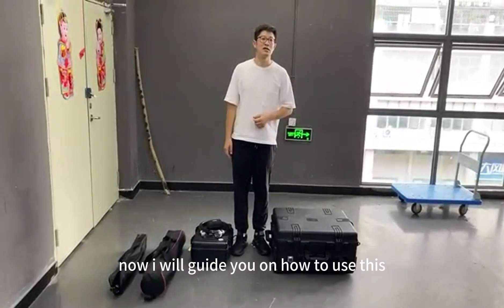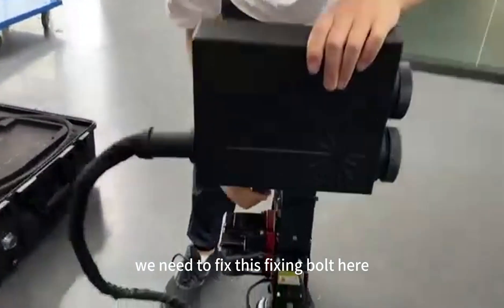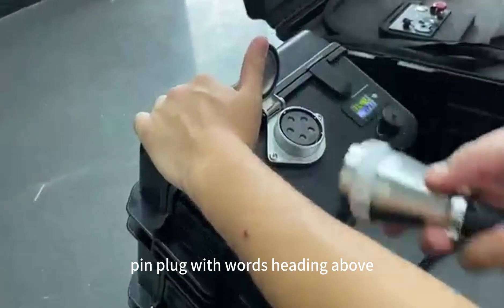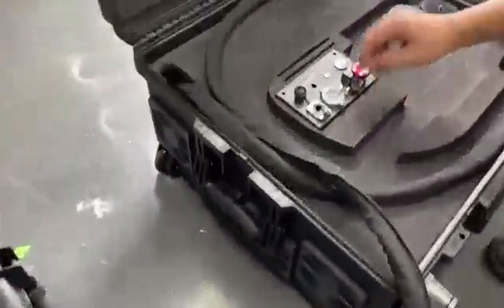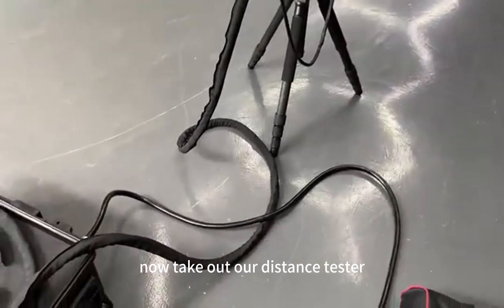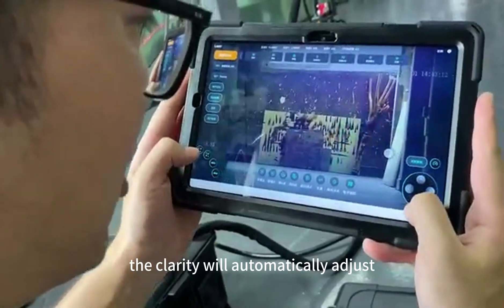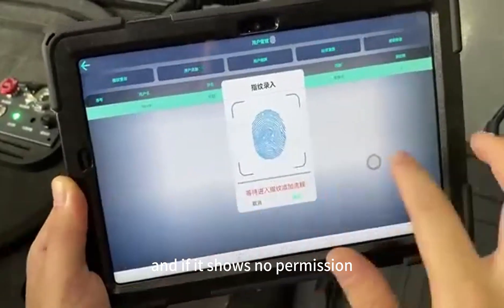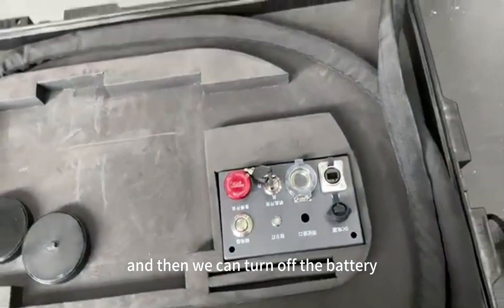Riselaser 500W Laser Obstacle Remover Installation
Riselaser 500W Laser Obstacle Remover Installation Guidance
Easy to install the machine each time before using.